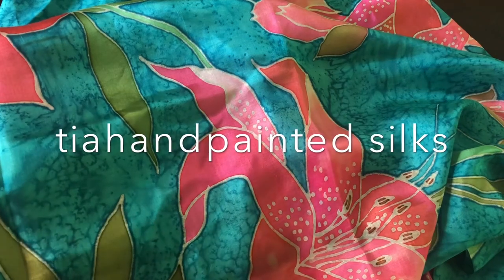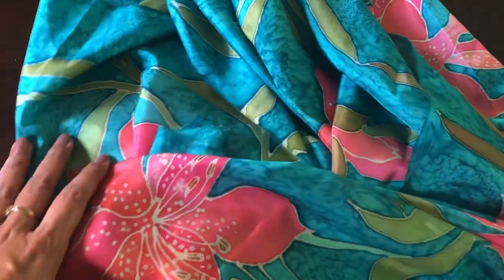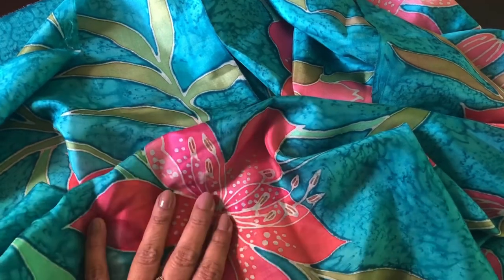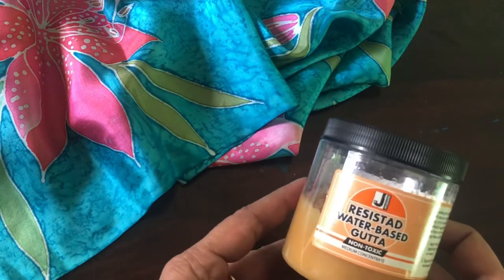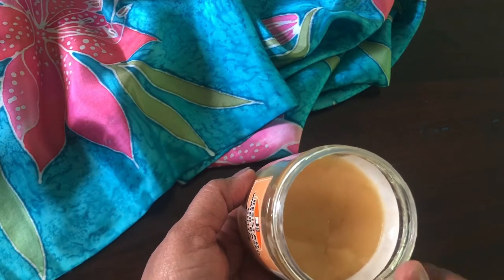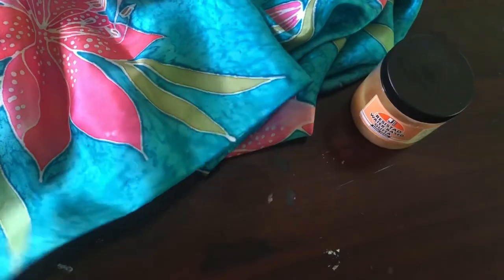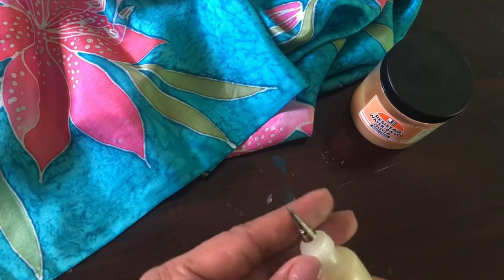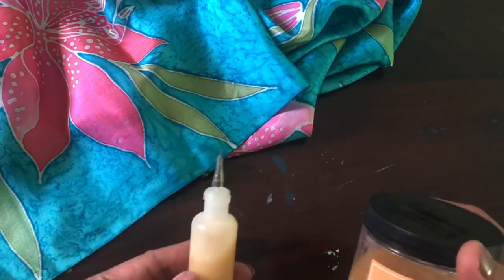Resistad- the starting point of silk painting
A short video which tells you about the application of gutta in silk painting